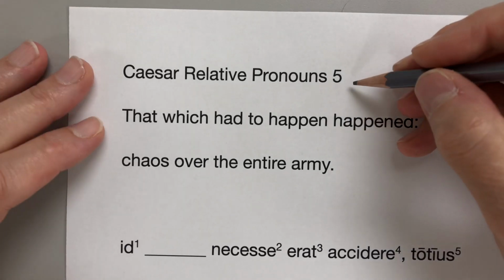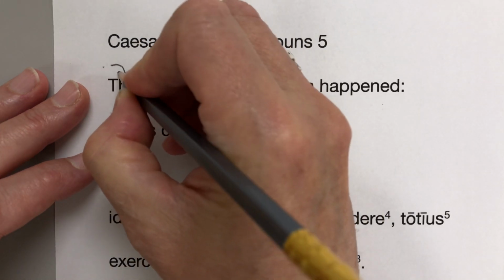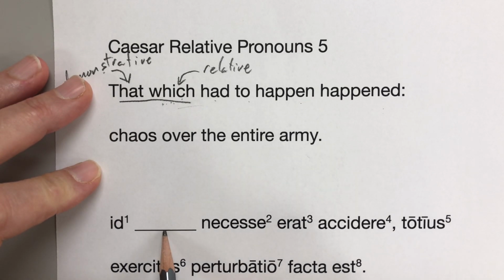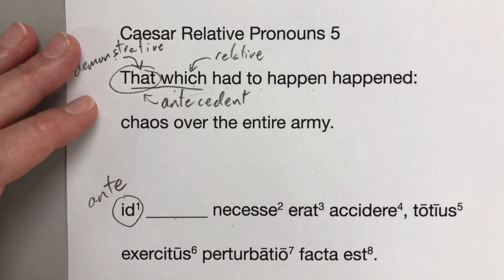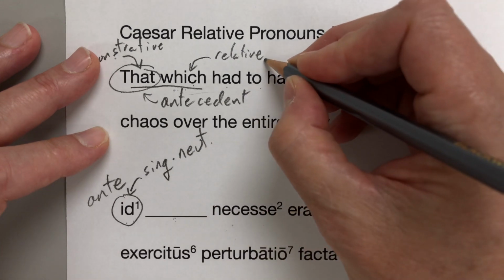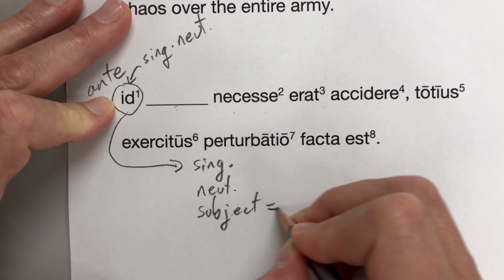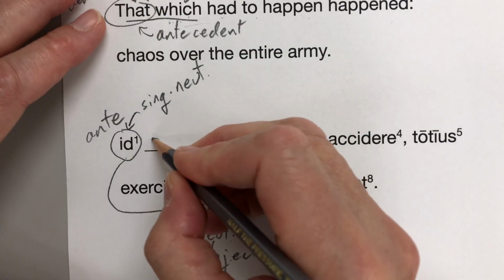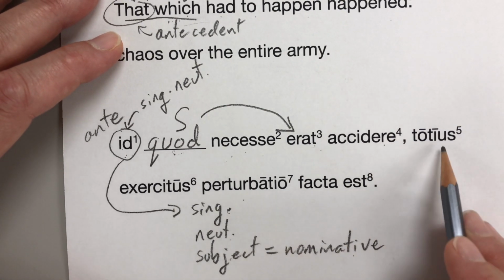Caesar Relative pronouns 05